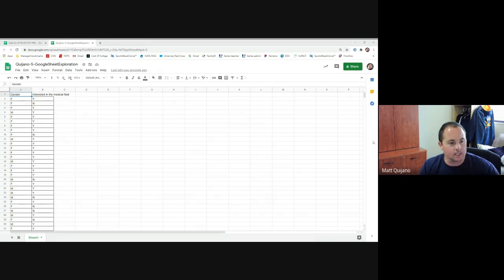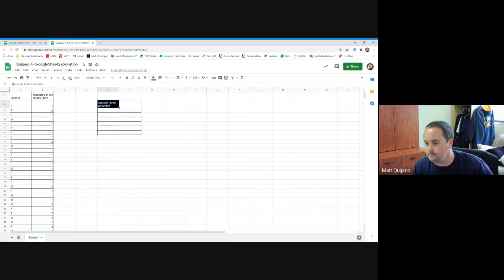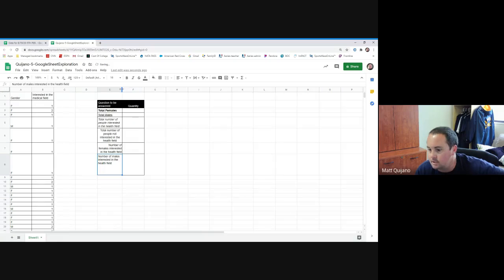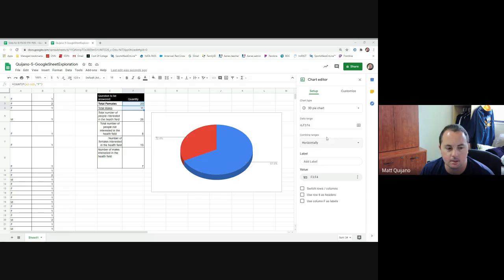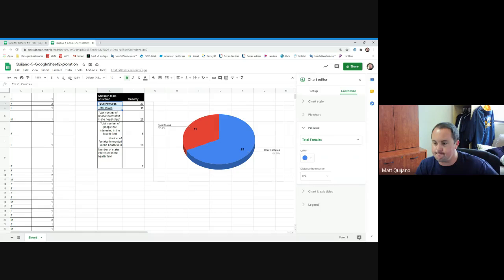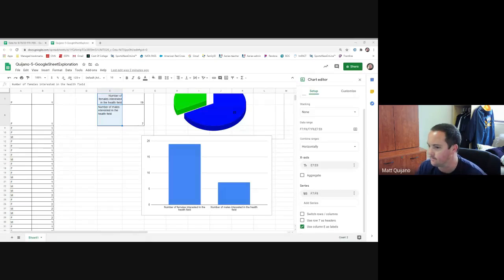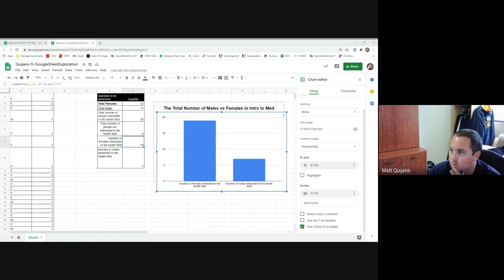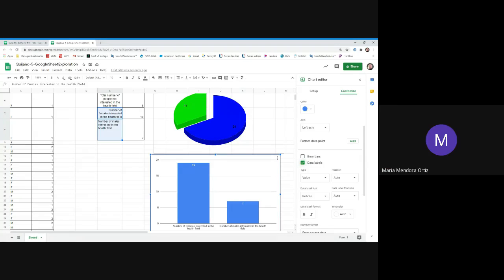IntroToMed8 19 20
Class lecture covering the Google Sheet Exploration assignment.